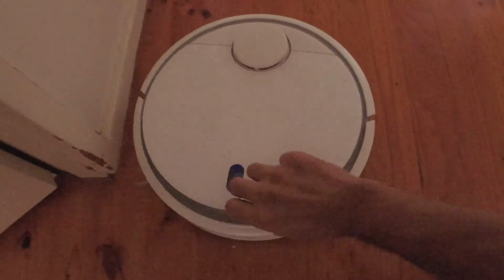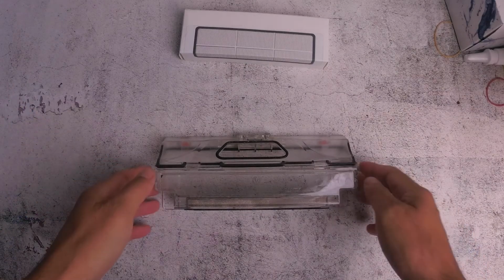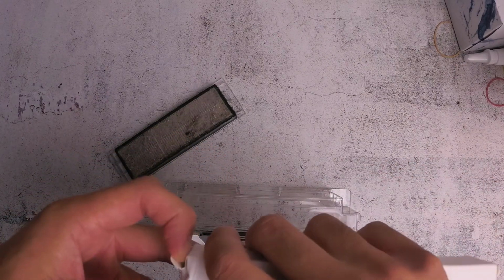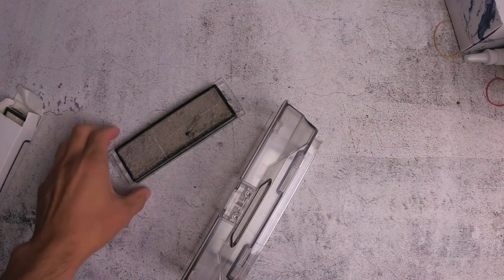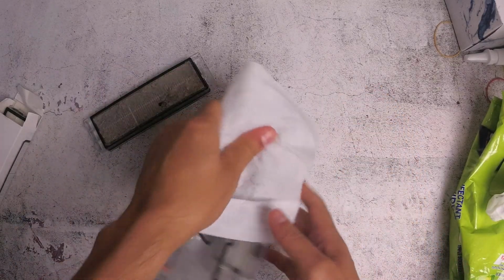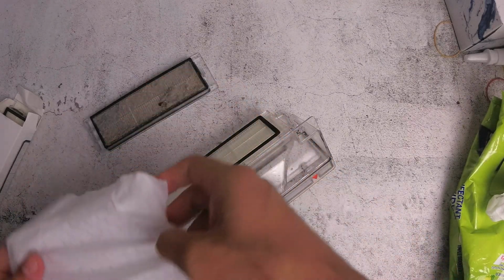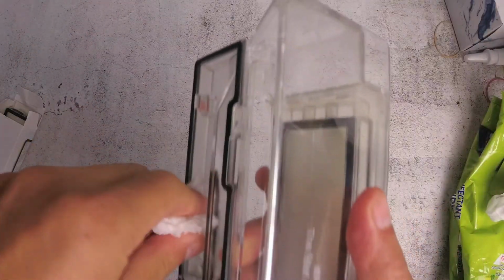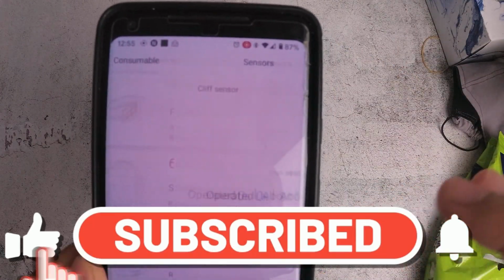HOW TO REPLACE THE FILTER IN THE XIAOMI ROBOROCK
In this video, I will show you how to change the Xiaomi Roborock filter and reset the Consumables and Maintenance Filter stats.

The process is straightforward as long as you buy the correct filter.

OUTLINE:

00:00 - Intro
00:05 - Removing the dust bin
00:20 - Removing the filter
01:10 - Installing the new filter
01:40 - Cleaning the dust bin
03:26 - Installing the dust bin
03:41 - Using Xiaomi app to reset the filter stats